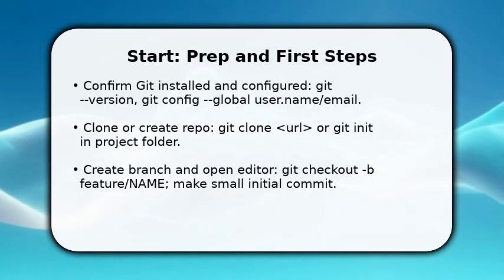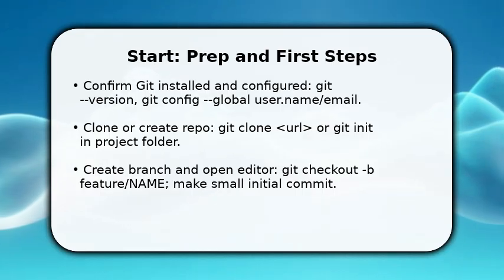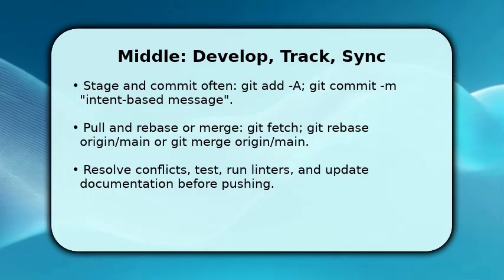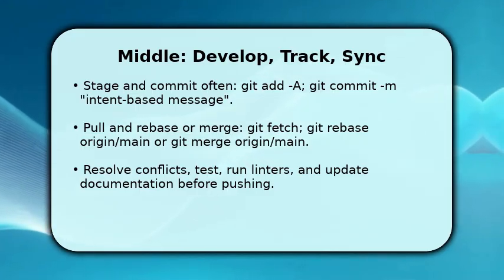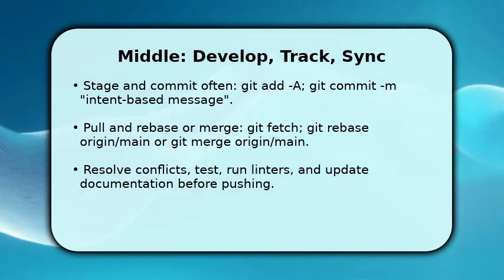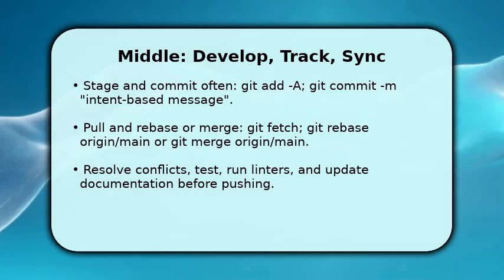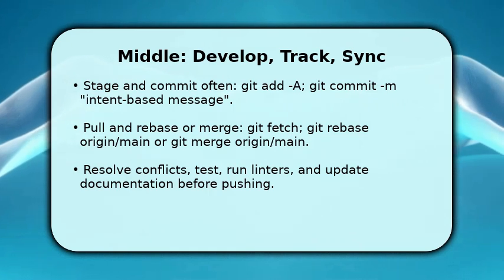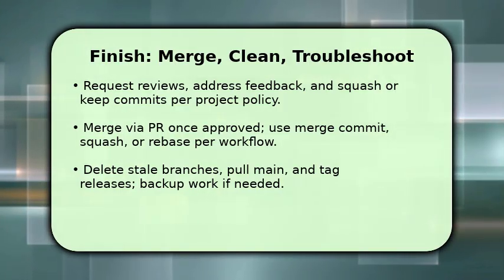How to Use a Github Repository - Full Guide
Dive into the world of GitHub repositories and master their usage in this comprehensive guide. Learn step-bythy steps to create, clone, contribute to projects, manage branches, resolve conflicts, and more.